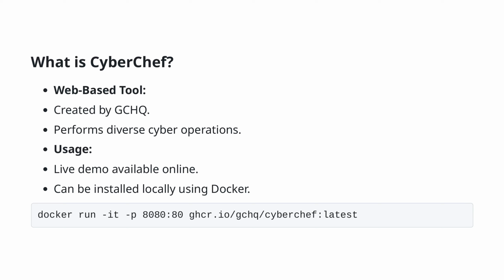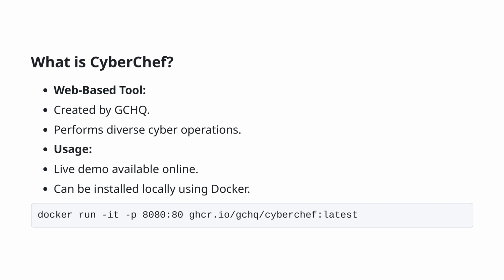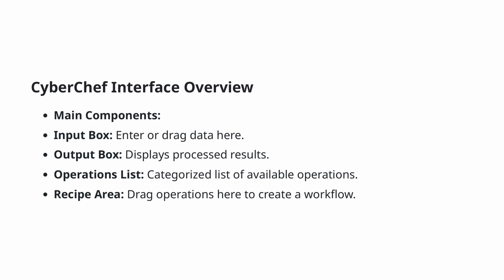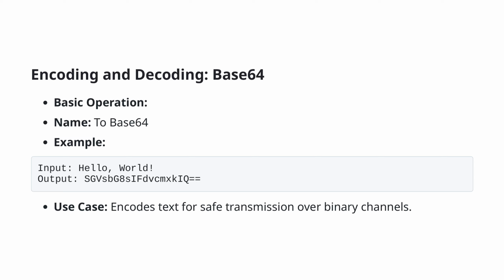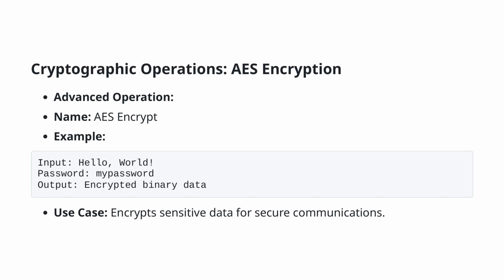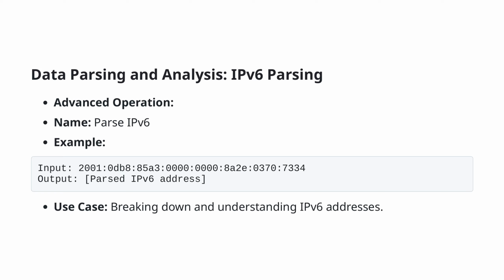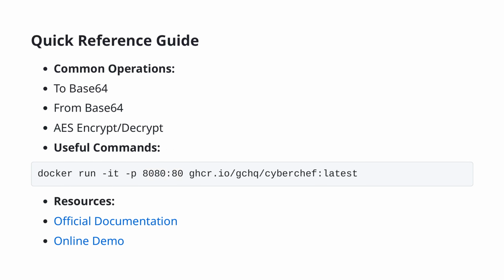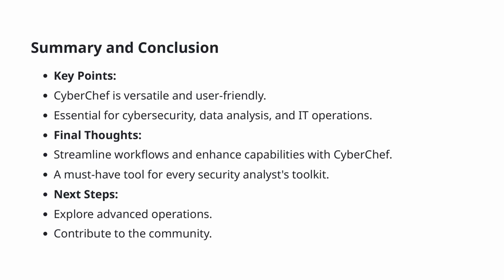Mastering CyberChef: The Ultimate Guide for Security Analysts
Welcome to "Mastering CyberChef: The Cyber Swiss Army Knife"! In this comprehensive video, we explore CyberChef, an essential tool for security analysts. Learn how to utilize its powerful capabilities for encoding, encryption, data analysis, and more. Whether you're a novice or an expert, this guide will help you streamline your workflow and enhance your cybersecurity operations.

Docker Command for Local Installation: docker run -it -p 8080:80

Table of Contents:
0:00 - Introduction to CyberChef
1:30 - What is CyberChef?
3:00 - CyberChef Interface Overview
5:00 - Encoding and Decoding: Base64
7:30 - Cryptographic Operations: AES Encryption
10:00 - Data Parsing and Analysis: IPv6 Parsing
12:30 - Automating CyberChef with Node.js
15:00 - Practical Application: Forensic Analysis
17:30 - Practical Application: Penetration Testing
20:00 - Practical Application: Data Transformation
22:30 - Contributing to CyberChef
25:00 - Summary and Conclusion